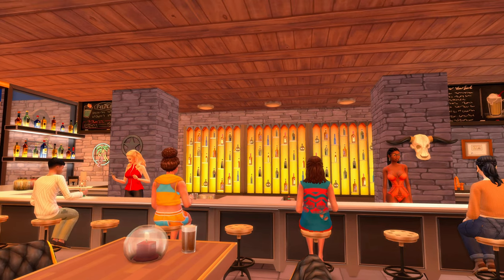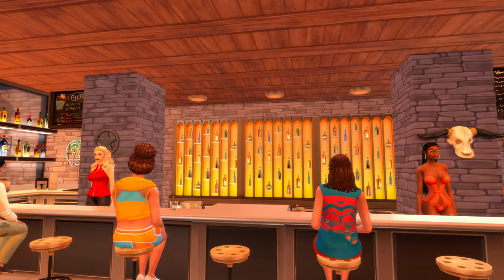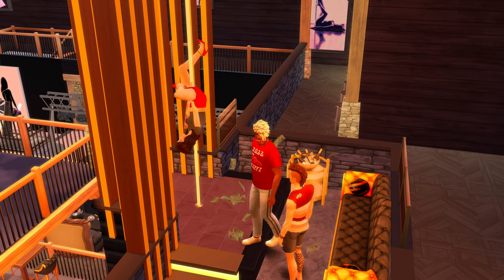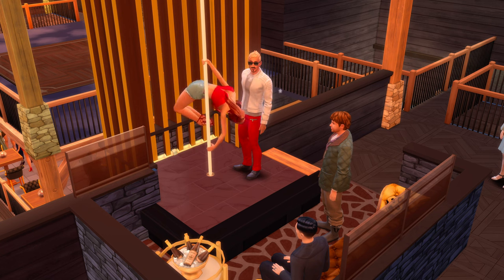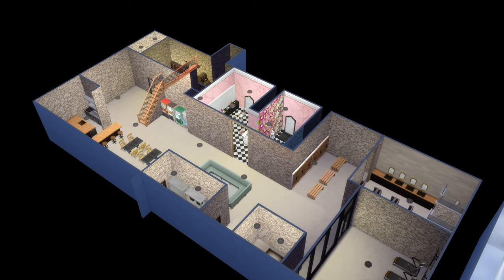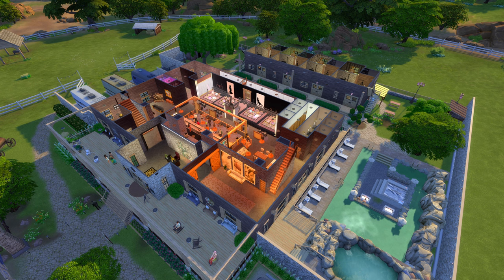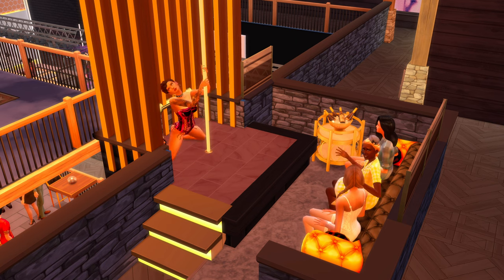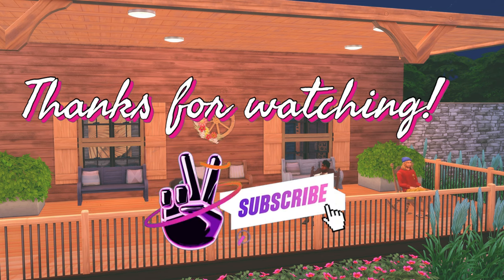Sims 4| How to Turn Your Wicked Whims Strip Club Into a Functional Brothel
This video demonstrates how to turn your Wicked Whims Strip Club into a brothel in the Sims 4.  This functionality requires the Wicked Whims mod, Nisa's Wicked Perversions and the Get to Work pack.

My gallery ID:
617Sim

Lot Name on the gallery:
The Cheetah Lodge

***Be sure to check the box to allow custom content on the gallery if you are looking for this build.